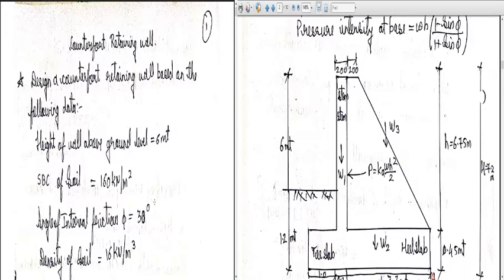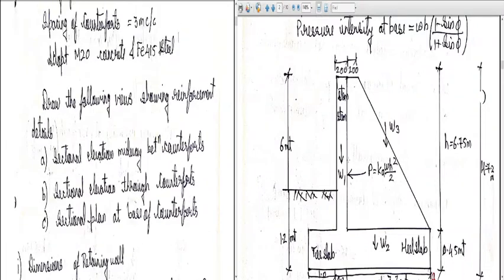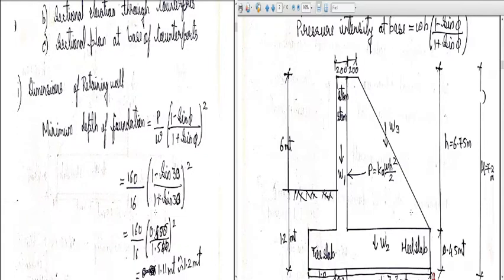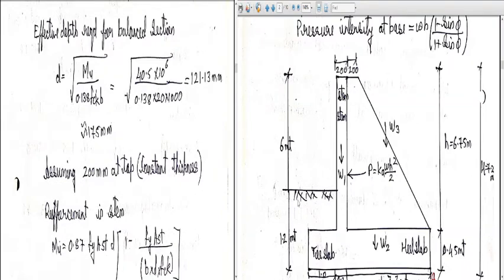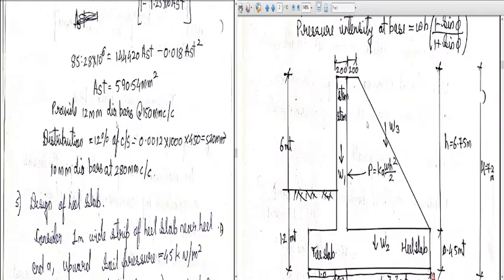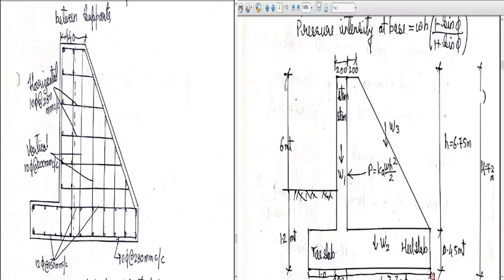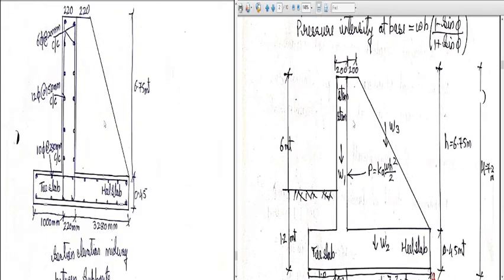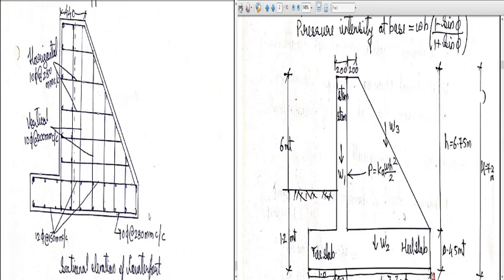Design of Counterfort Retaining Wall Part - 4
In this video the detailing of Counterfort retaining wall is discussed